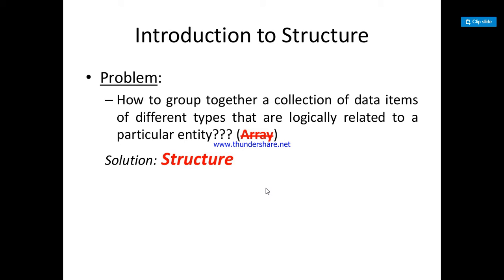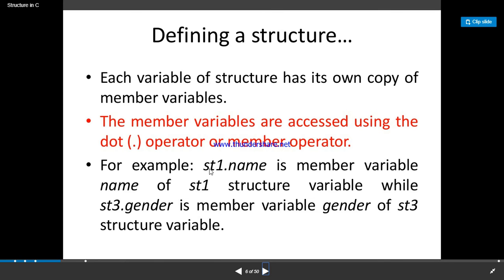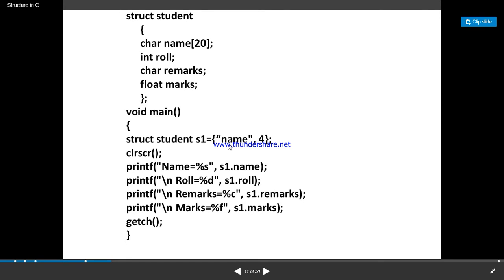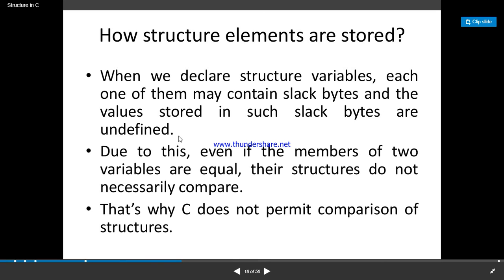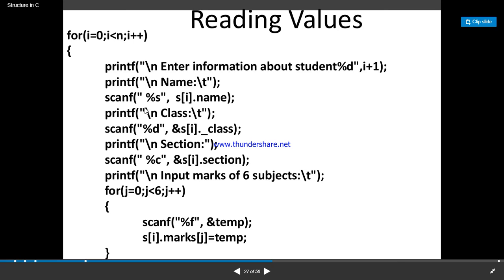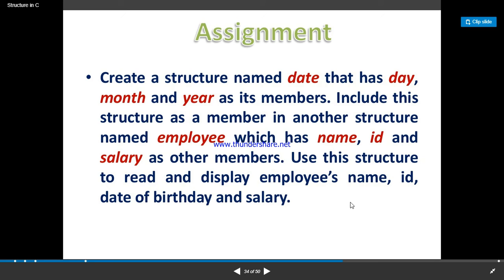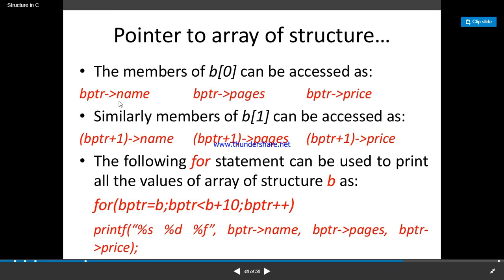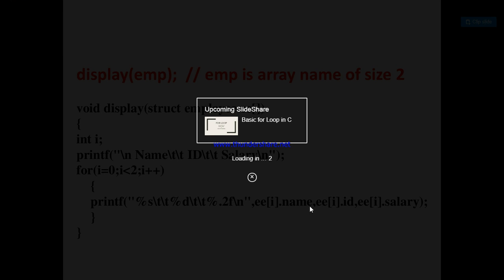StructureVideoLecture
Structure concept in C Programming